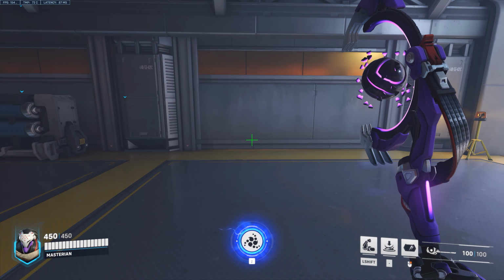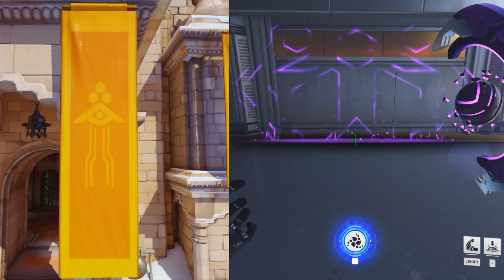Playing Ramattra First Impressions! - Overwatch 2 Season 2 New Hero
Overwatch 2 Season 2 is here, so today I'm showing off the brand new hero Ramattra and sharing my initial thoughts on his gameplay and abilities!  With a complex kit consisting of two forms, the new Tank hero Ramattra can do a lot, but just how powerful does that make him?  Let's a take a look at his abilities and crazy ultimate in from my early access gameplay!

Timestamps
0:00 - Intro
0:27 - Void Accelerator
1:44 - Void Barrier
2:45 - Ravenous Vortex
4:36 - Nemesis Form
7:07 - Annihilation
9:22 - Overall Thoughts & Gameplay

Programs Used:
Recording: Bandicam Screen Recording
Editing: Adobe Premiere Pro CC
Game: Overwatch 2 (duh)